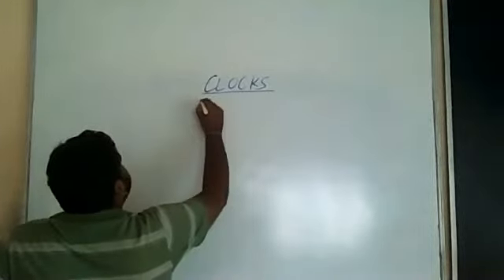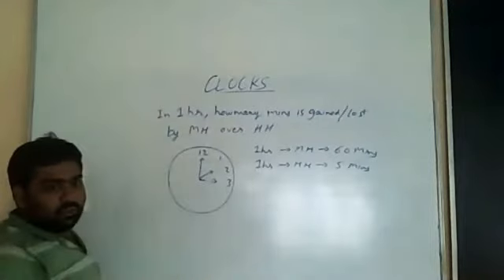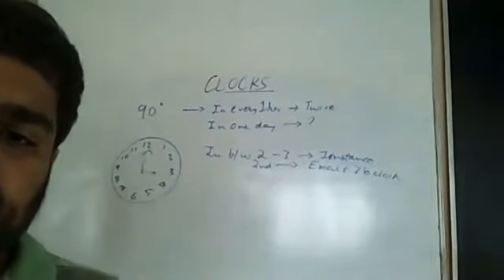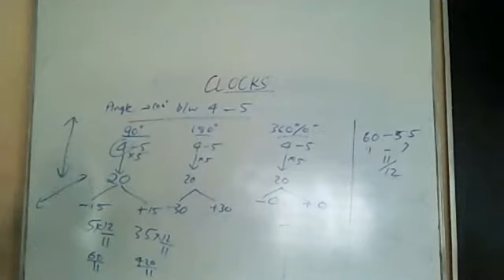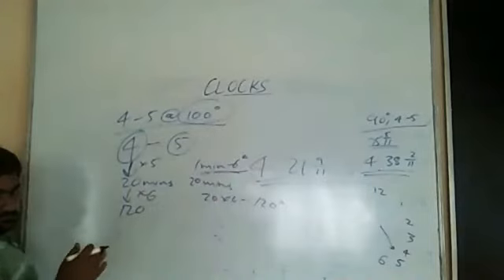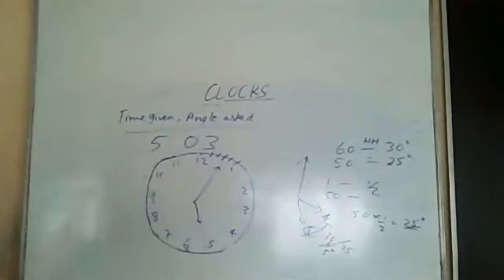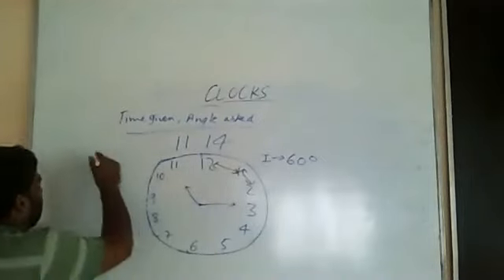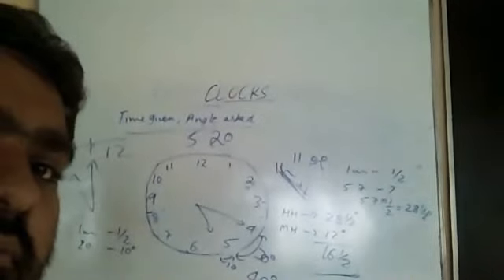Reasoning - Clocks & Calenders